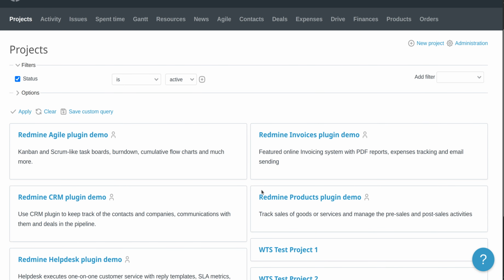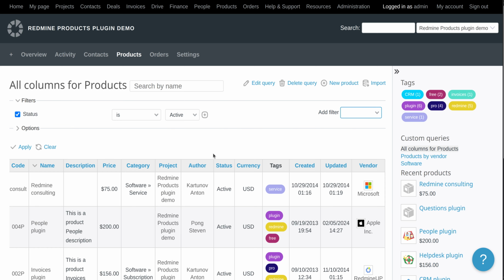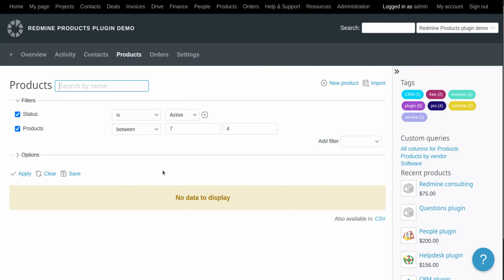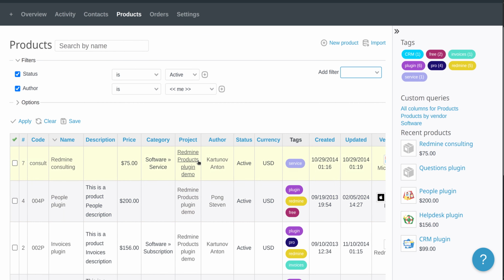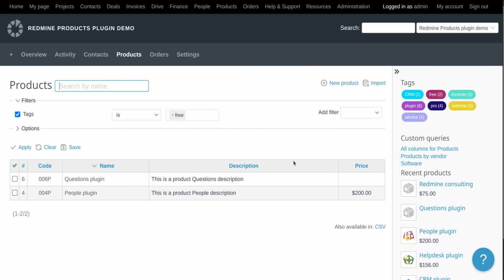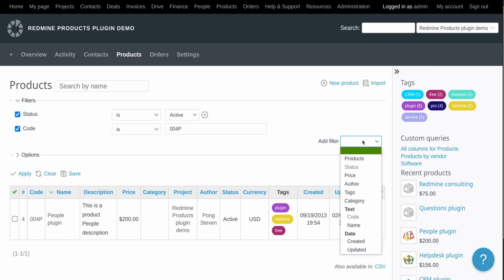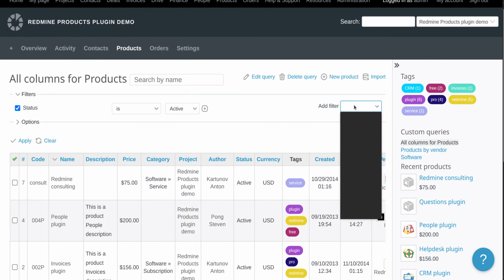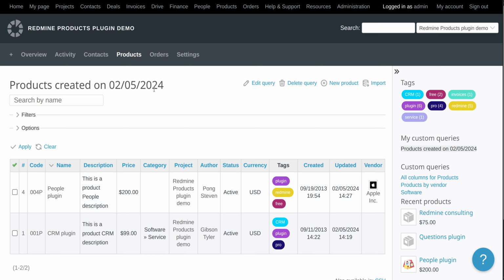Redmine Products plugin saving queries and filtering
0:00 Intro
0:55 Save all columns query
2:00 Accessing the saved query
2:55 Status filter
3:25 Products filter
6:21 Price filter
8:01 Author filter
9:34 Tags filter
11:52 Category
12:55 Text code and text name
15:23 Date updated and Date created
17:57 Another save query example

This video demonstration will show you the functionality of Redmine Products plugin saving queries and filtering (by RedmineUP).